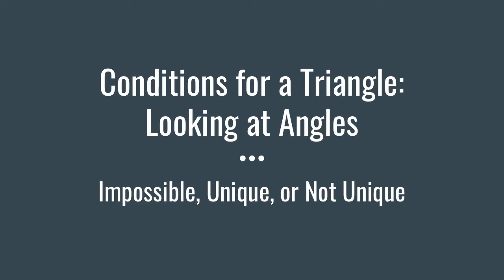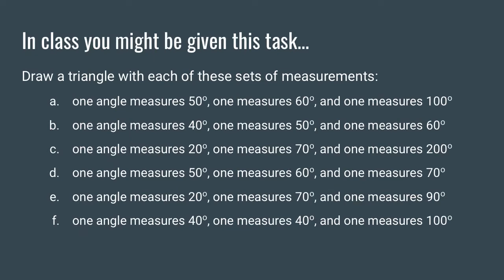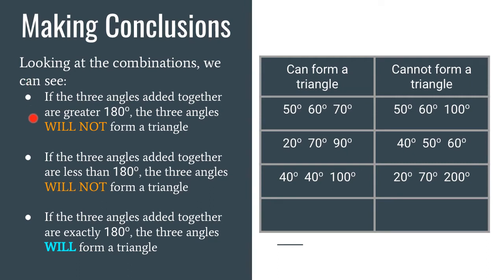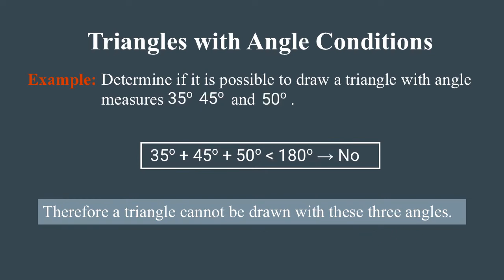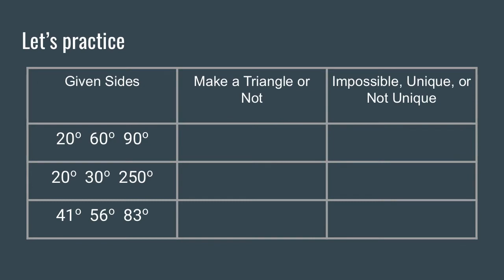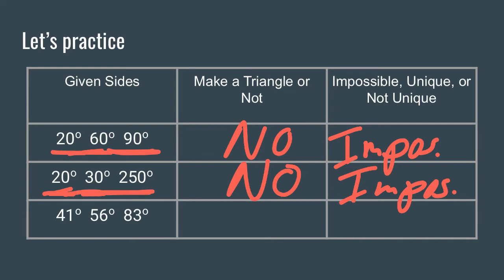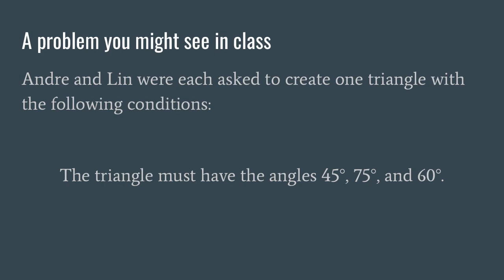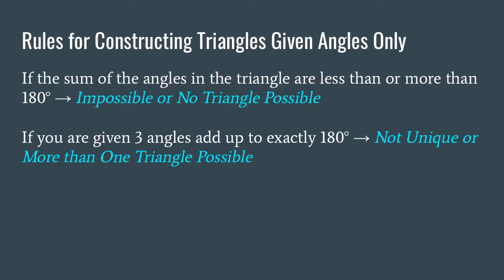Conditions for a Triangle Looking at Angles